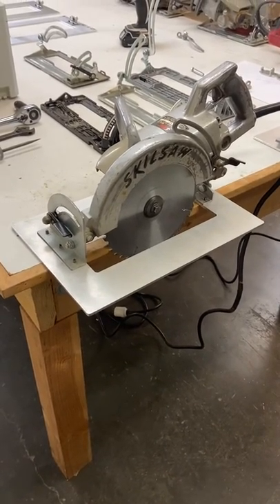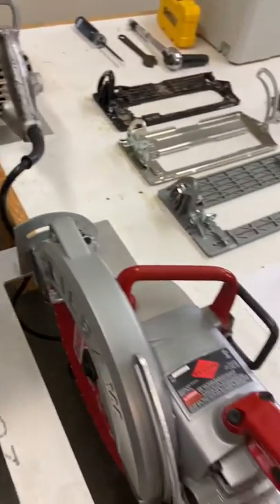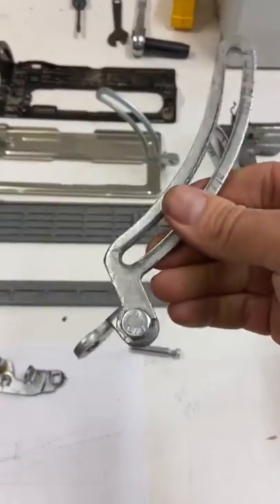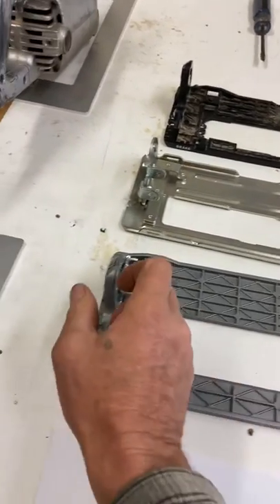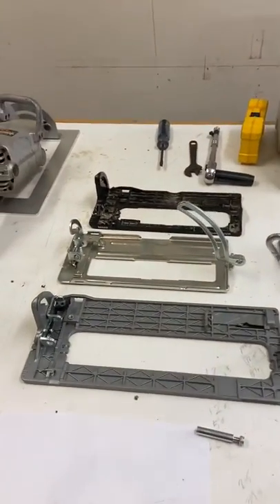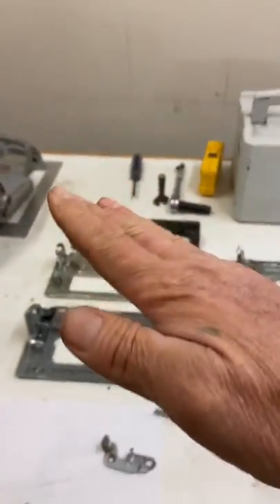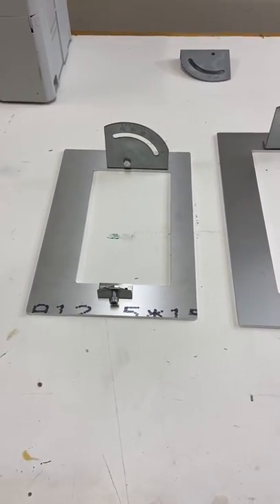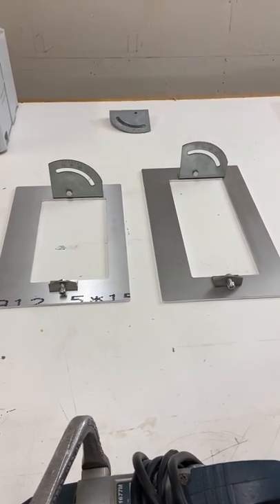Swing Tables for Skilsaws